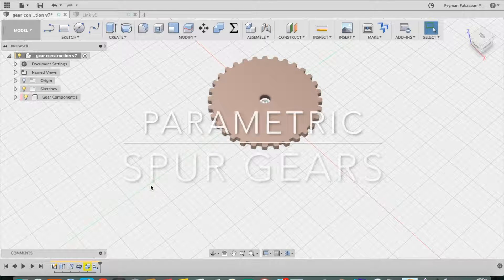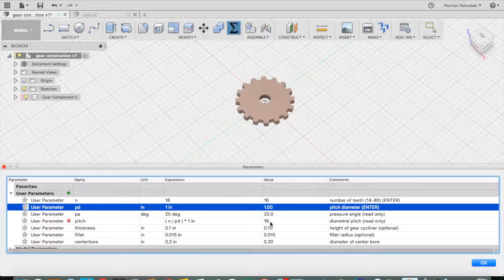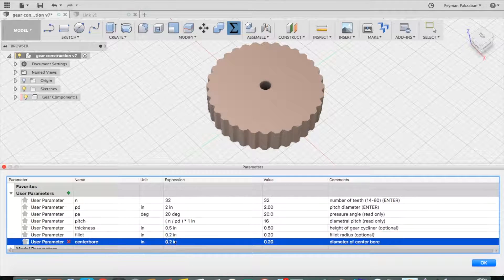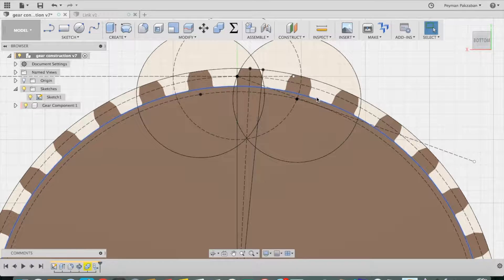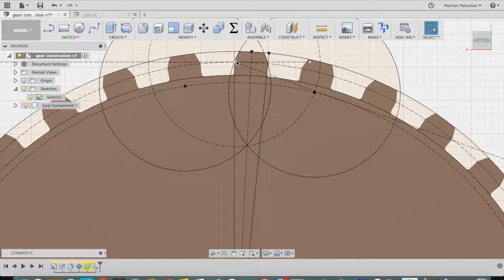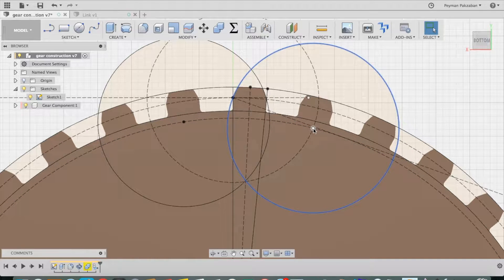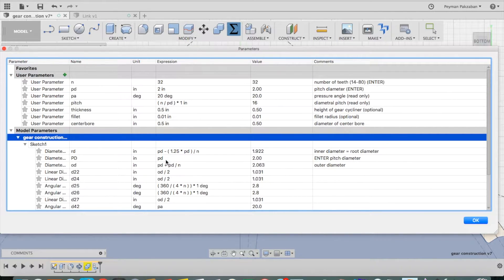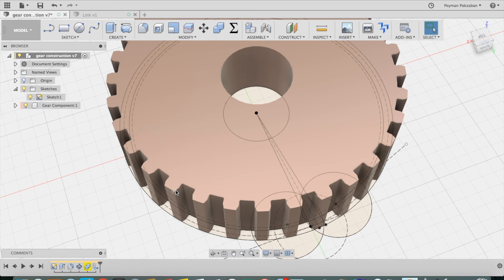The power of parametric modeling: design spur gears with Fusion 360.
After watching this video, download the Fusion file Then enter tooth number and pitch diameter to produce any spur gear you want.  Although the same can be done by using the scripts and add-ins in Fusion 360, the purpose of this video is to demonstrate the power of parametric modeling and teach about gear design.